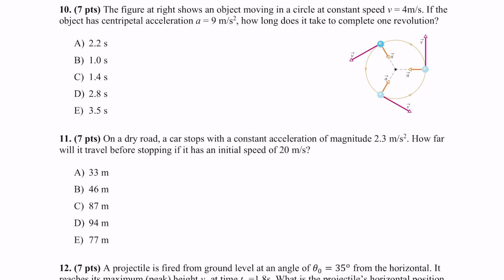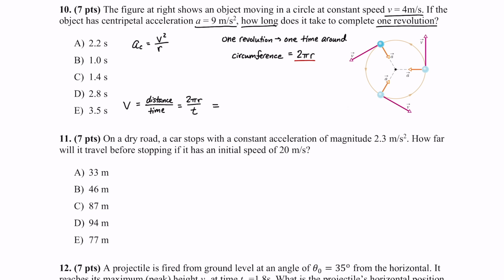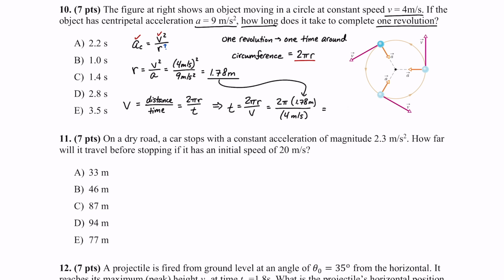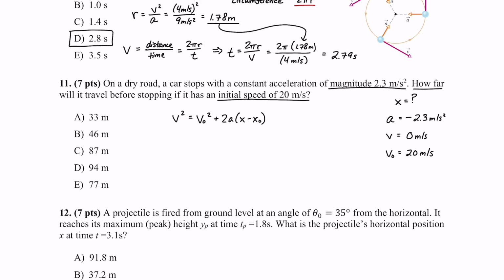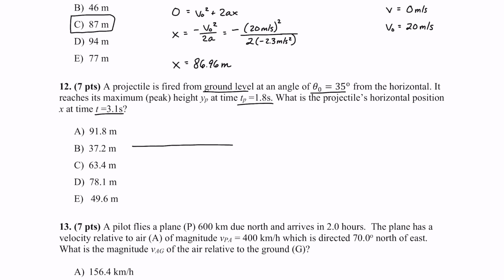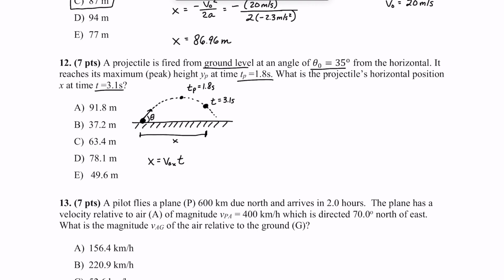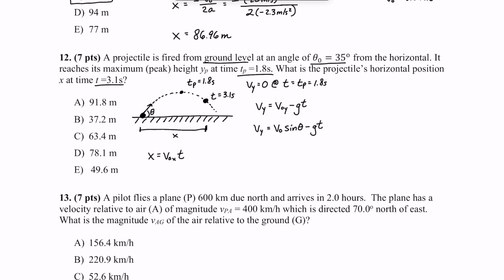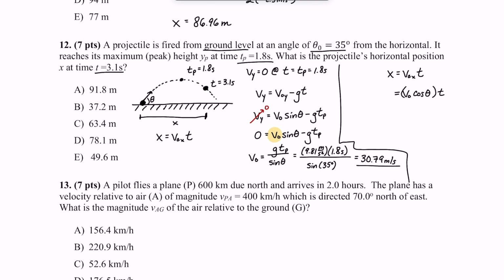Phys 2110 Exam 1 MC 10 12